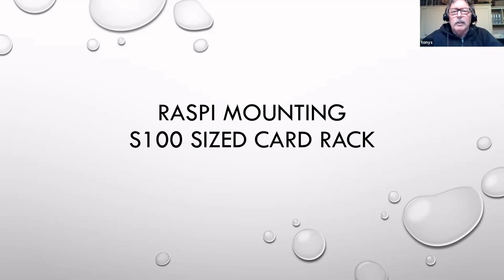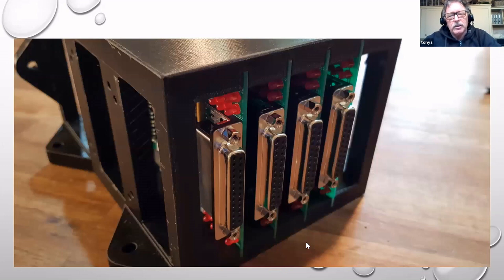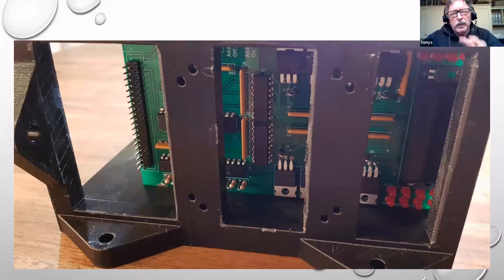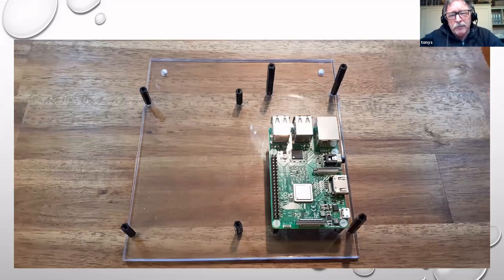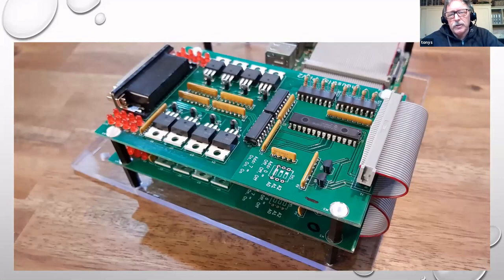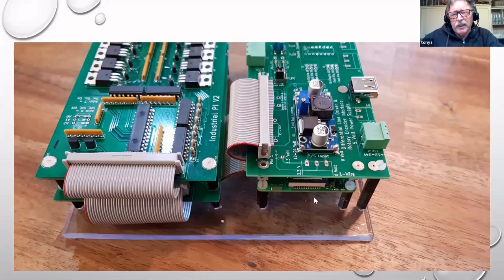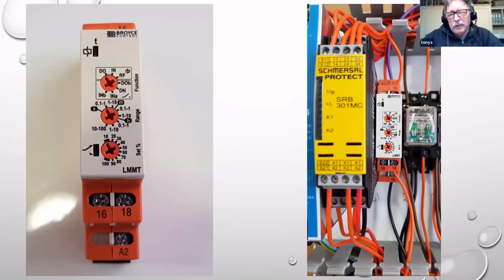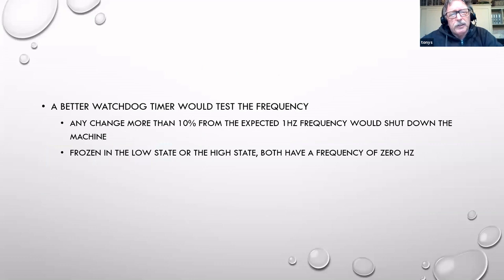Tony Smith - Mounting in S100 rack/Acrylic plate/Watchdog timer - Raspberry Pint Zoom April 2020